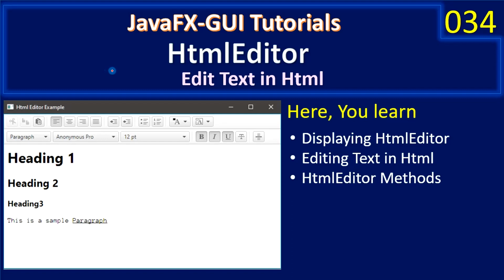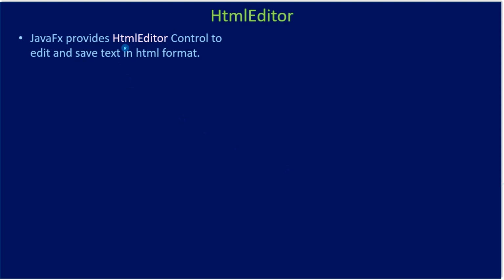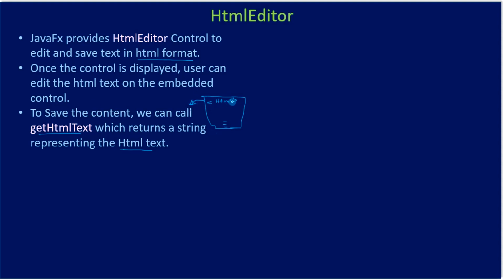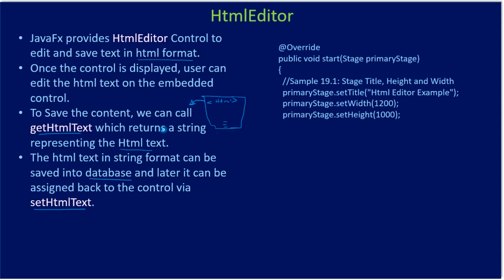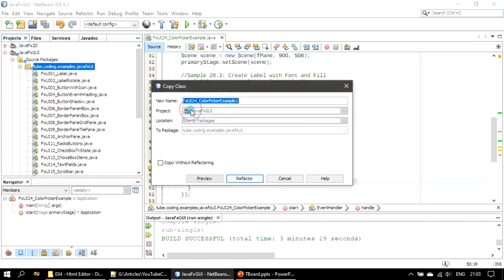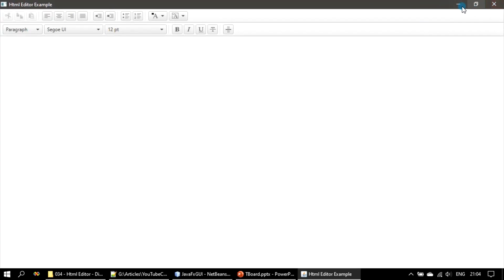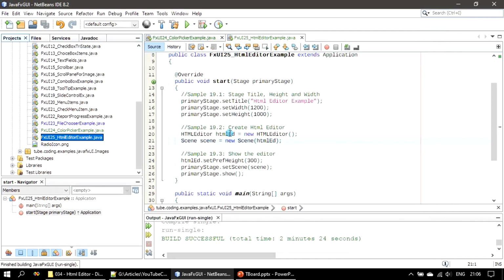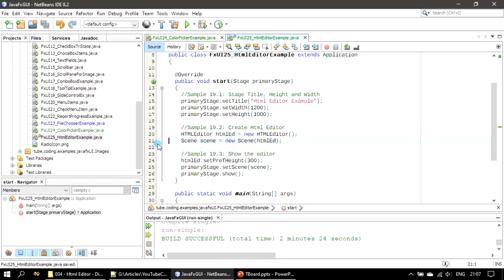Html Editor | Display Html Editor | JavaFx GUI Tutorial #34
In this JavaFx UI Tutorial, we will see how to display HTML editor on the stage.